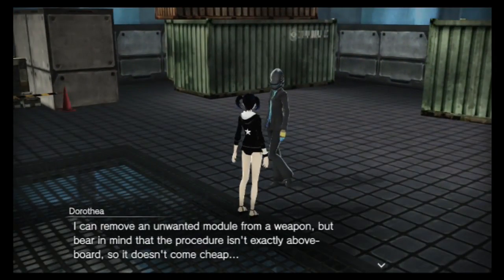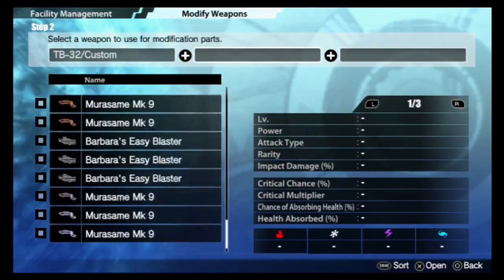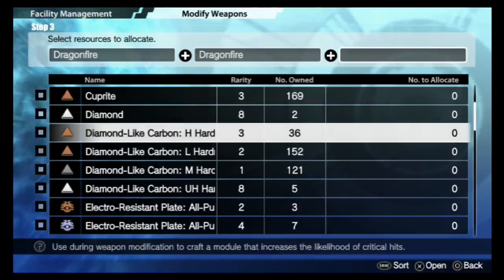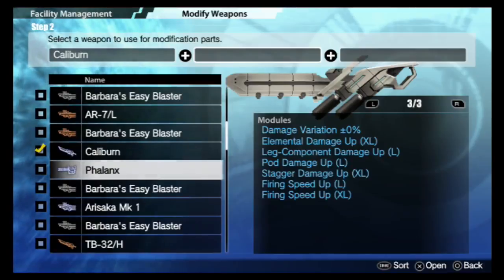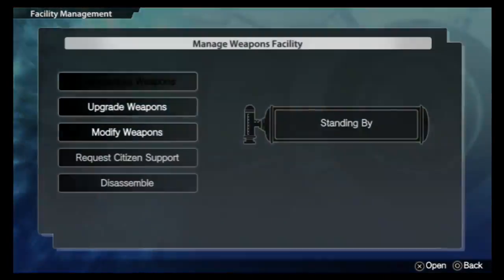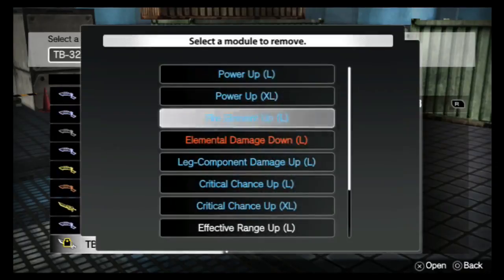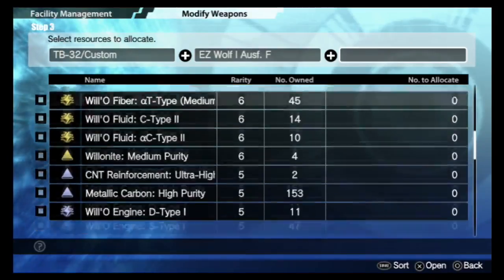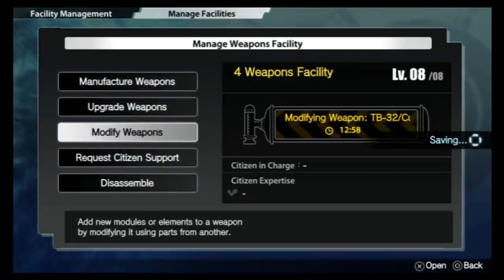Freedom Wars: ULTIMATE MODDING Phase 2 - Module Setup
Modding your Ultimate weapon! Here are the last steps! Keep in mind that this isn't a creation/manufacturing video for weapons. IT'S A MODDING VIDEO.